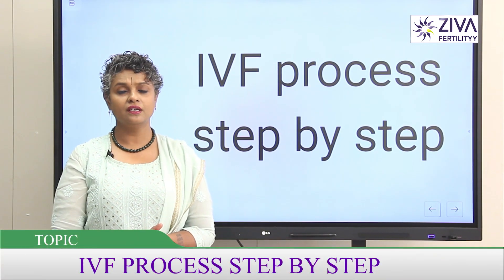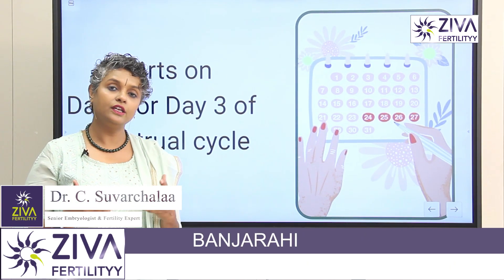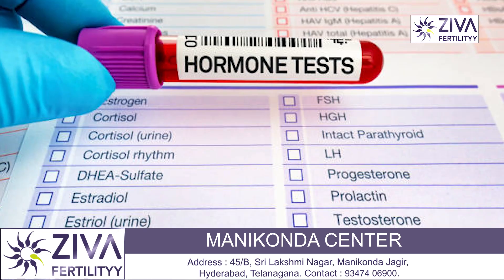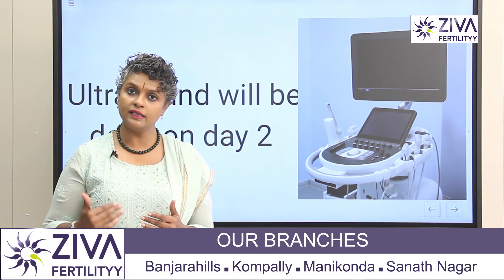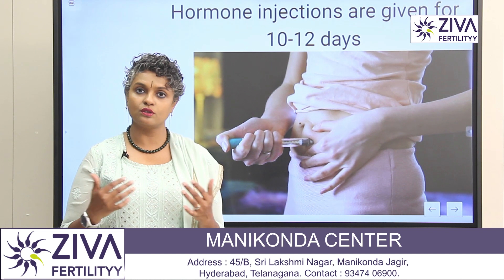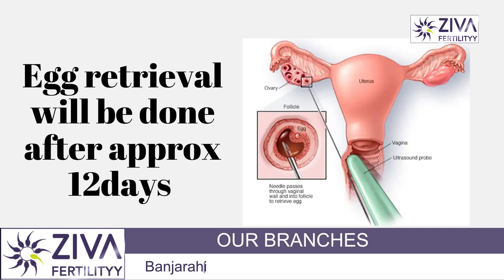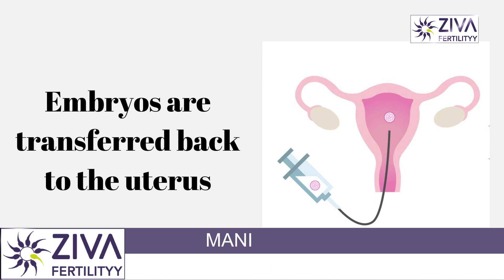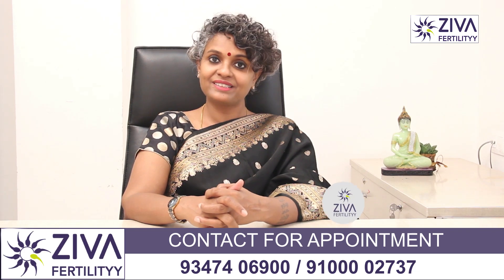IVF Process Step By Step || Fertility Treatment || Dr C Suvarchalaa || ZIVA Fertilityy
Dr. C Suvarchalaa (Scientific Director, Masters in Clinical Embryology (Australia & UK, PhD (Genetics)) - Topic: "  IVF Process Step by step " - ZIVA Fertilityy English -  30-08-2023

Ziva's Success story:
1)  22+ Years of Experience
2)  Around 90% Success Rate
3)  10,200 ICSI Cycles
4)  2,200 IVF Cycles
5)  4+ Centers in Hyderabad